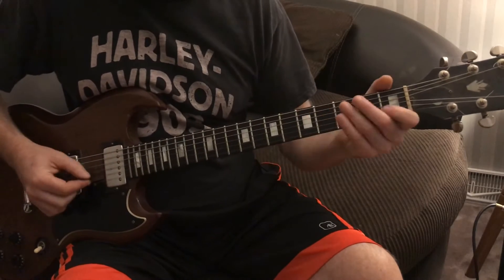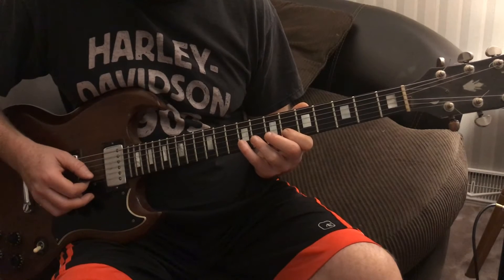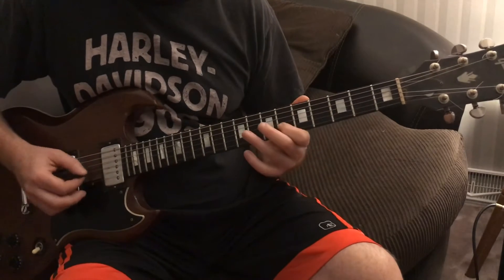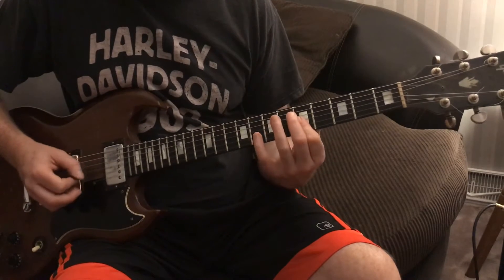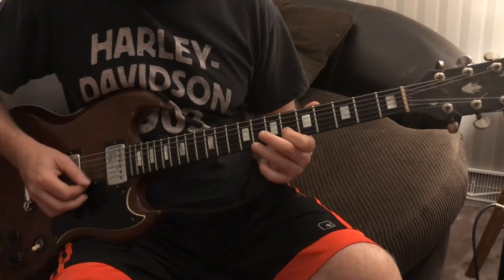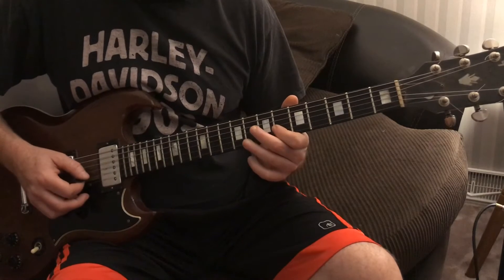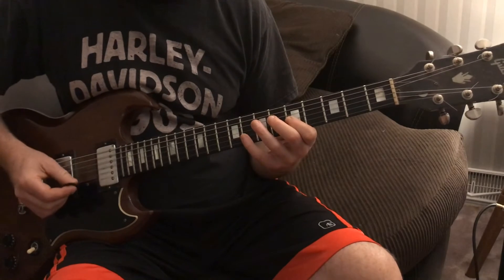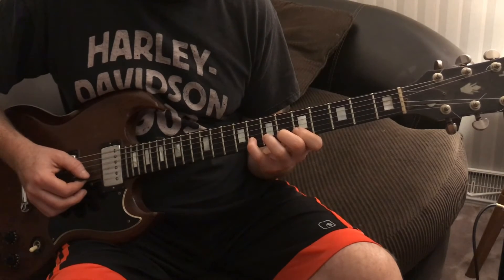Holiday Guitar Solo Lesson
Green Day Holiday Guitar Solo Lesson
How to play the guitar solo to Holiday
Green Day Guitar Lessons
Holiday Guitar

Here are some of my t-shirts...